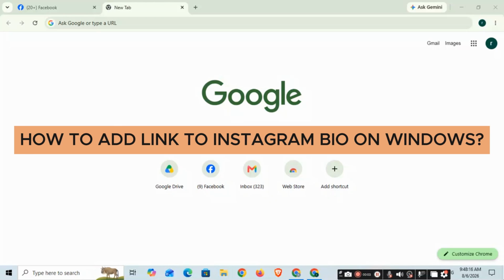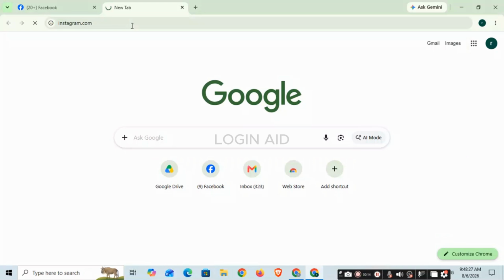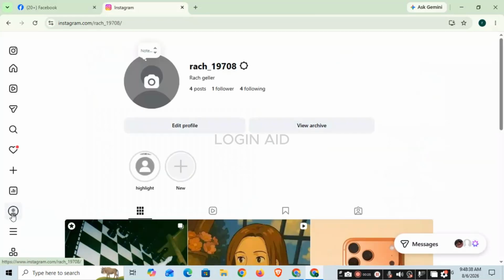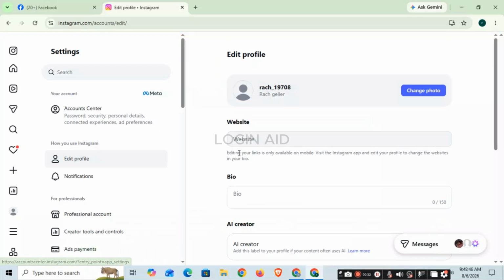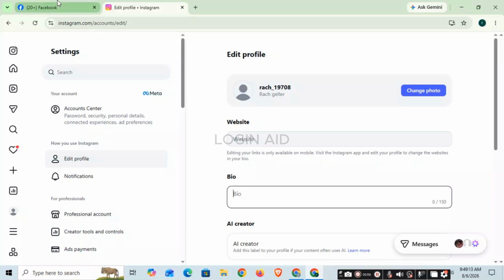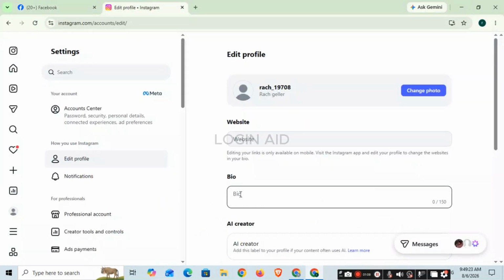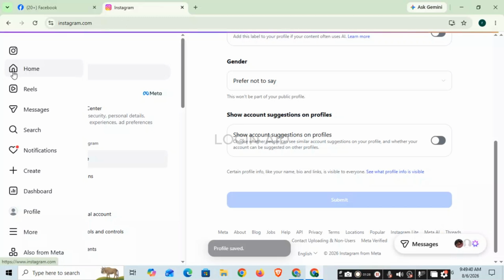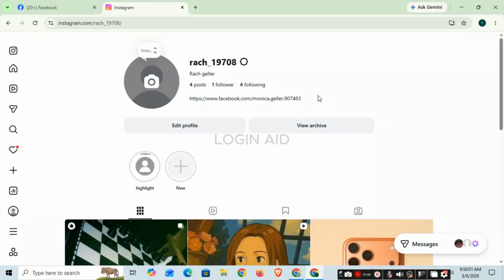How To Add Link To Instagram Bio On Windows | Paste URL In Instagram Bio On PC 2026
In this quick tutorial, you'll learn how to add a link to your Instagram bio on Windows using your PC or laptop. We'll show you where to find the profile settings, how to access your Instagram bio, and how to paste links on your Instagram profile on your laptop.